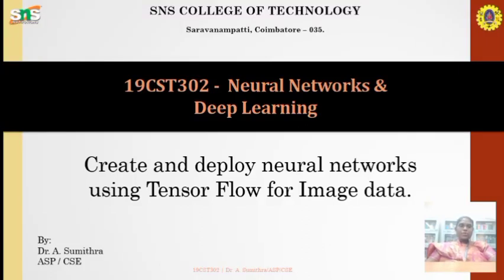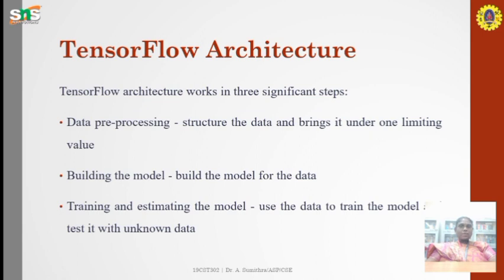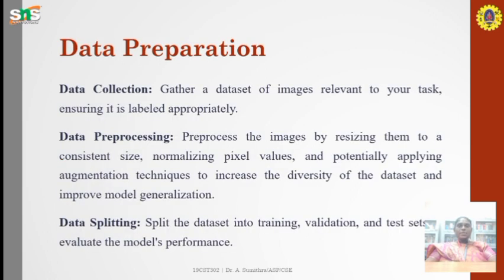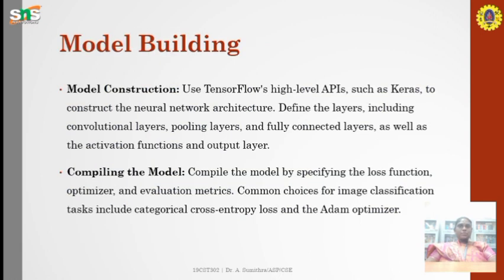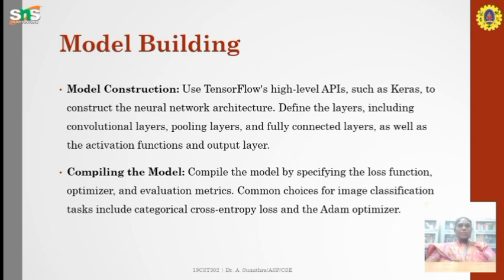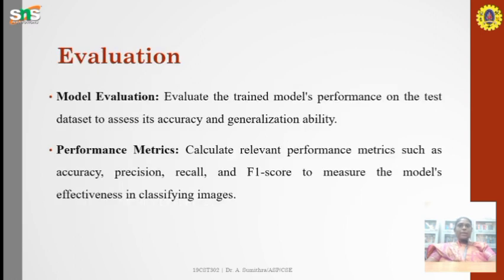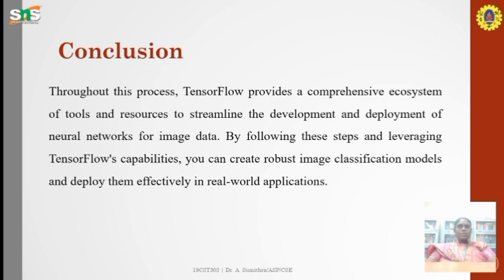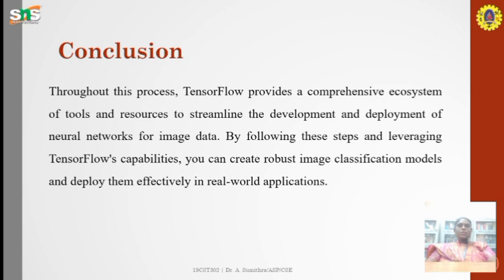Tensor Flow for Image Data | Course Video Lecture | SNS Institutions